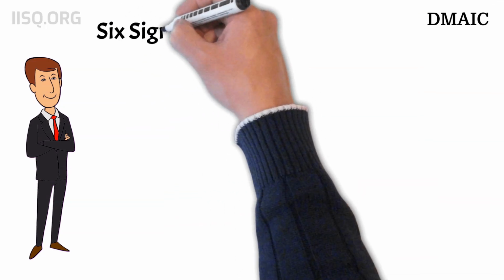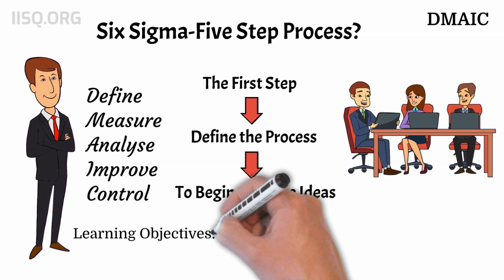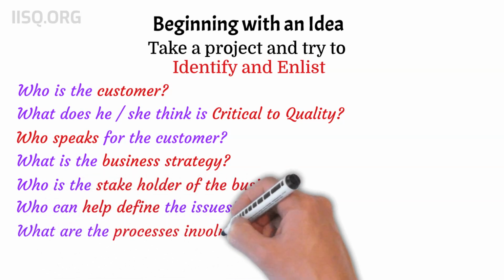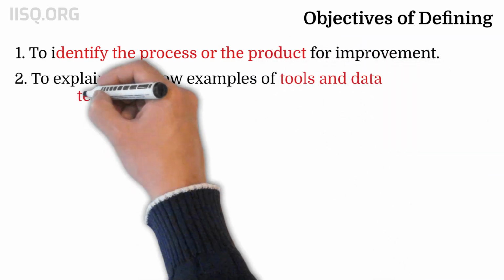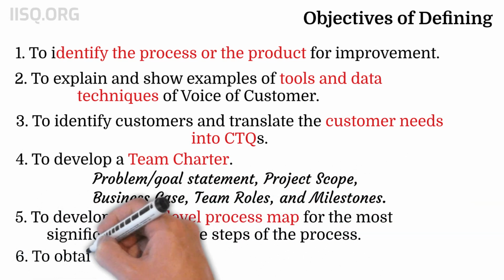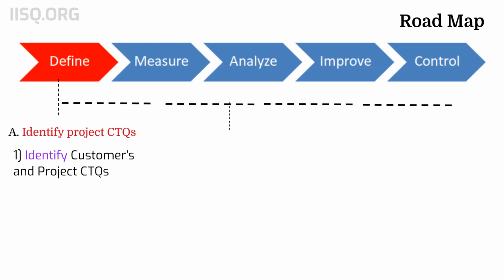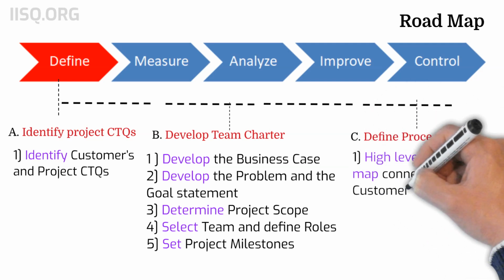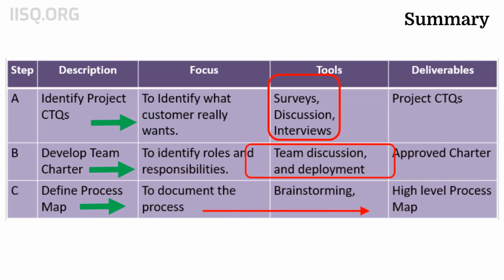1221 Defining a Process | Lean Six Sigma | Black Belt Certification | Quality Management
Defining a Process | Lean Six Sigma | Black Belt Certification | Quality Management
Link to the QUIZ!

Get ideas and opinions on
Six Sigma Overview, Lean Six Sigma Black Belt, Quality Management Strategies, Six Sigma Certification, Lean Manufacturing, Process Improvement Tools, DMAIC Approach, Continuous Improvement Techniques, Business Process Optimization, Lean Six Sigma Explained, Project Management with Six Sigma, Key Benefits of Six Sigma, Black Belt Certification Guide, Quality Improvement Frameworks, Lean Six Sigma in Business, Six Sigma Tools and Techniques.

Welcome to our deep dive into starting a successful Lean Six Sigma improvement journey!

In this video, we’ll explore the foundational steps of defining a process for meaningful, measurable change.

Lean Six Sigma projects begin with a clear understanding of the process in focus, setting the stage for identifying inefficiencies, reducing waste, and boosting quality.

Join us as we walk through how to define, map, and evaluate a process, setting your improvement journey on the right track.

Whether you're new to Lean Six Sigma or looking to refine your skills, this video offers essential insights for making impactful changes.